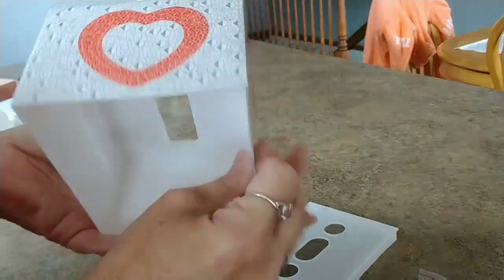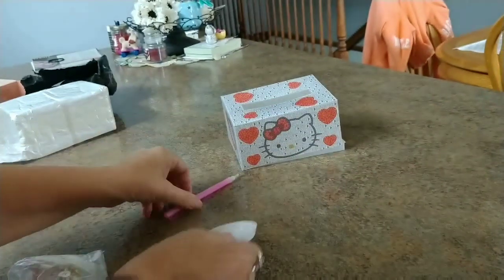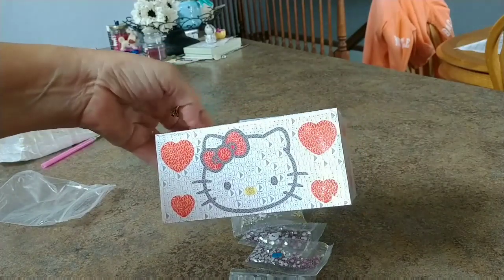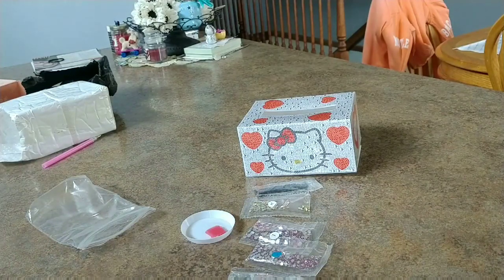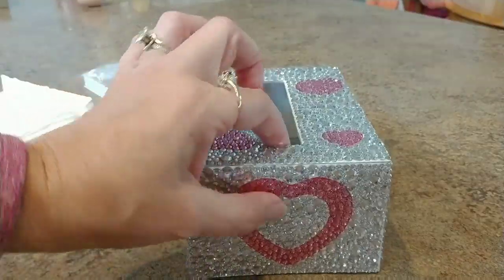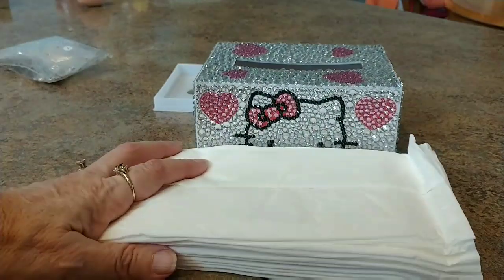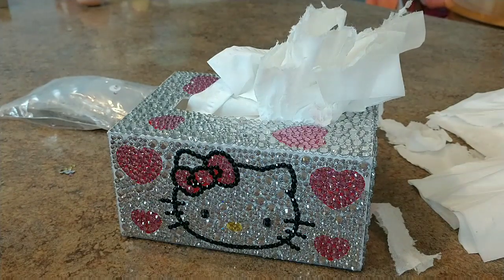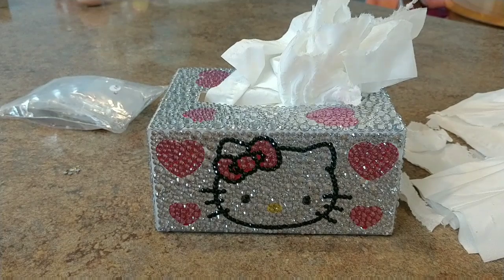Diamond Painted Tissue Box????